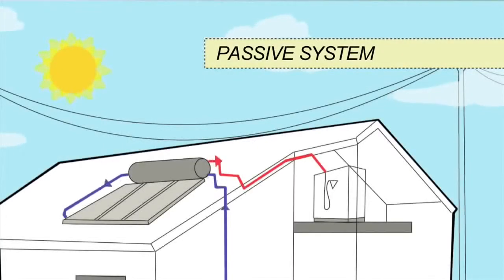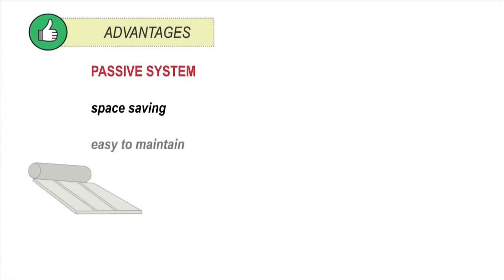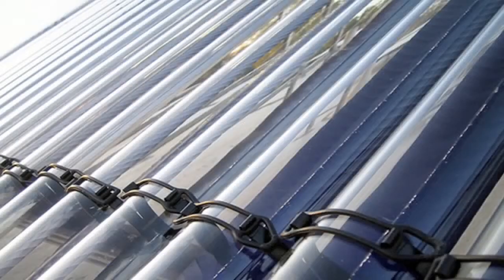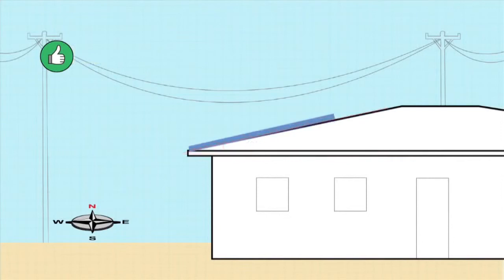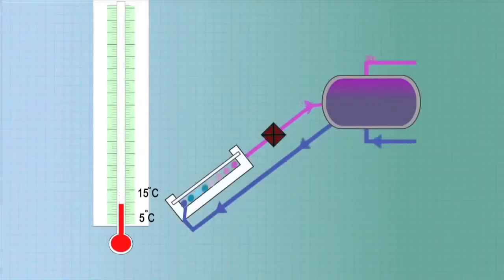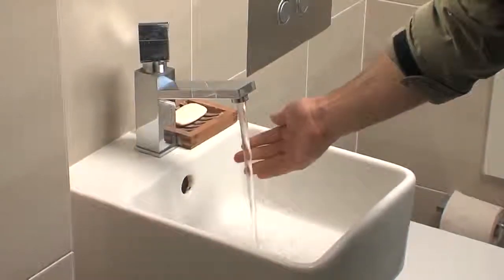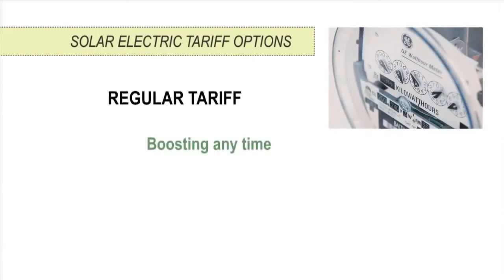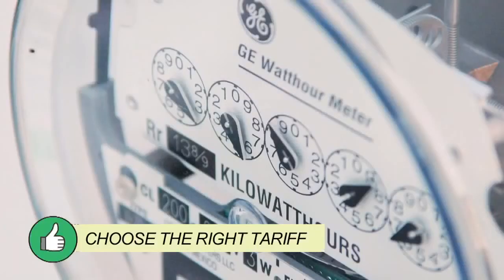Solar hot water heater system Clark's Harbour, NS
​How much do solar water heaters cost?  Who has the lowest prices in Alberta?  When you fill out the free and instant quote form on the upper left, we can give you an estimate that factors in the size of unit you'd need, the efficiency of the systems we sell, as well as prices, exclusive discounts, and projected annual savings.  Simply put, our goal is for it to be clear and obvious that purchasing a solar hot water heating system from us will be a smart move financially.  It should pay for itself right away, then give you an ever-increasing return as the months and years go by.